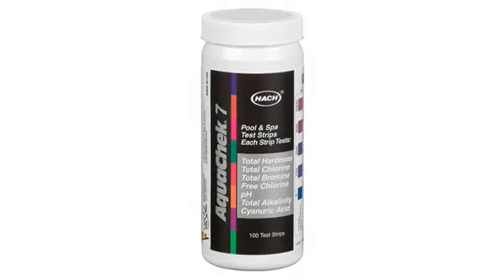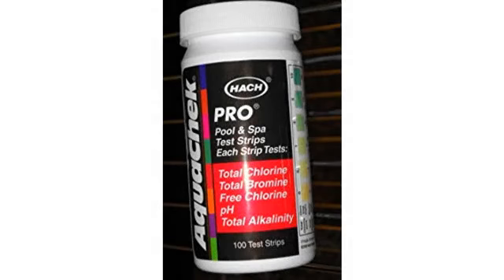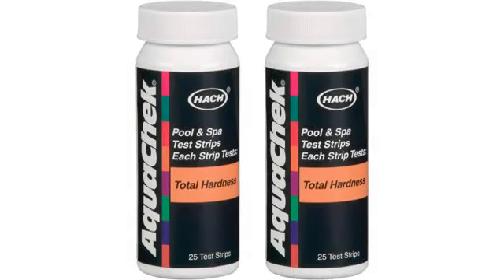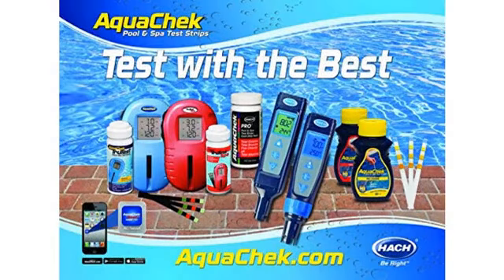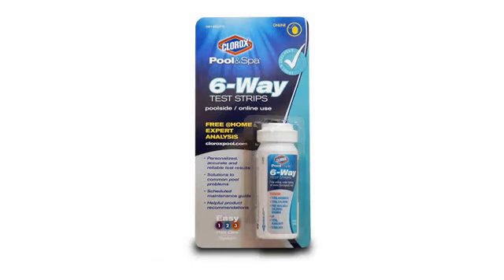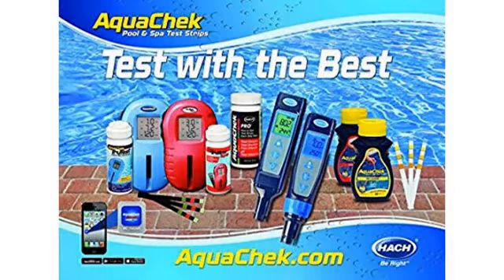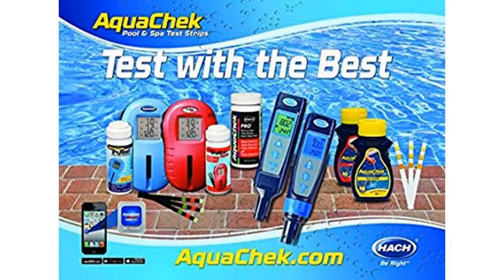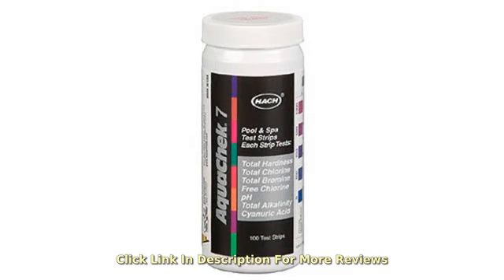Energy Kickstarts/Ketone Diet Review - MUST WATCH!! AquaChek 551236 7-Way 100 Count Pool Water Te..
7-Way Strips Measure:Free Chlorine, Total Chlorine, Bromine, Total Hardness, Total Alkalinity, pH and Cyanuric Acid Just dip and wait 15 seconds Includes a reusable color chart comparator( The reusable color chart comparator is the color chart on the side of the bottle)